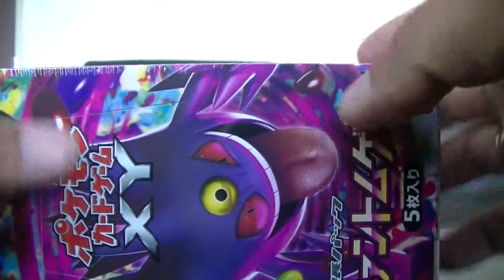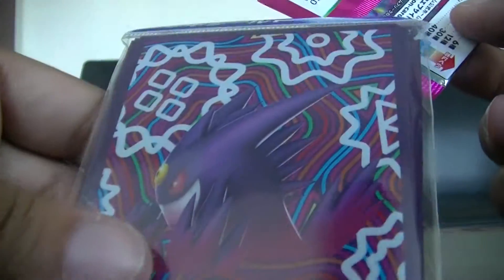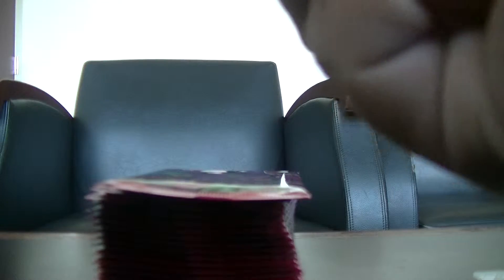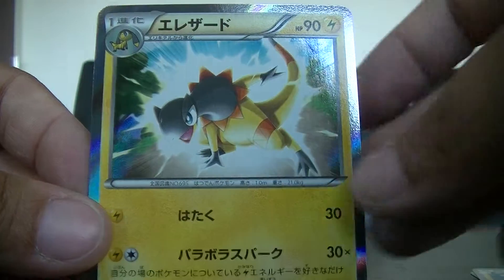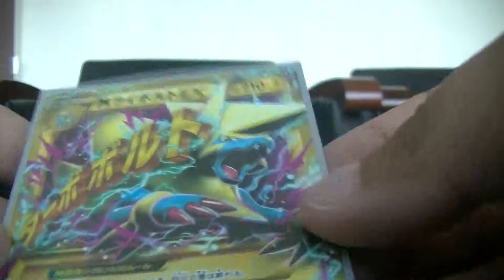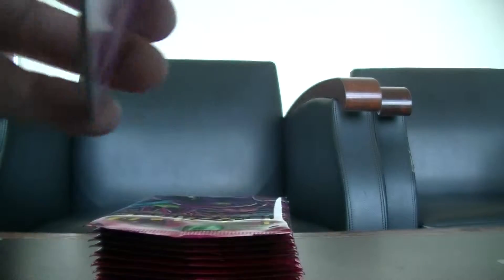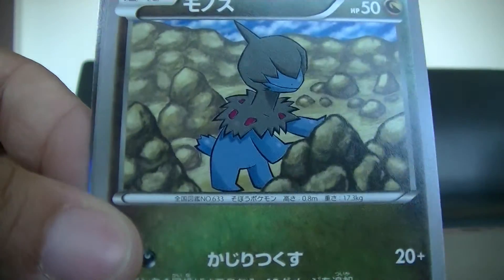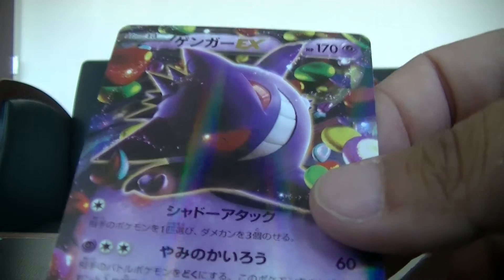Phantom Gate Booster Box Opening Box 2